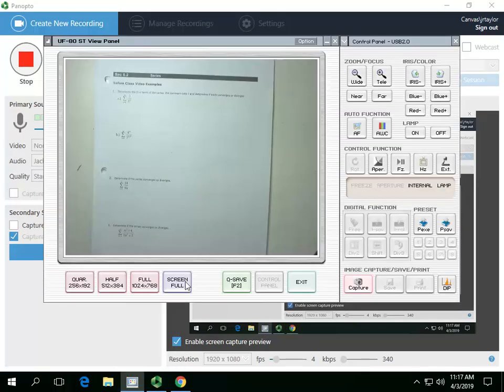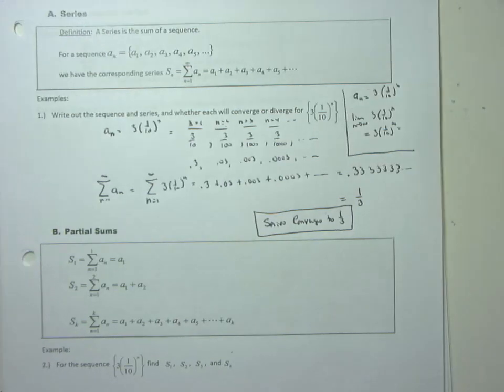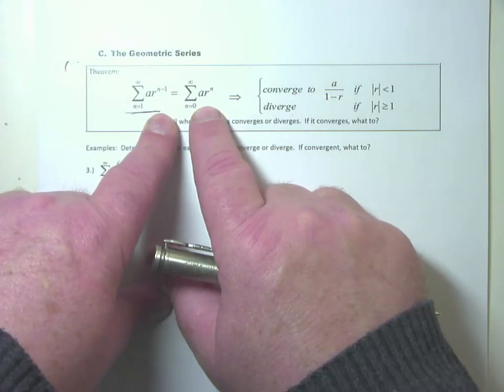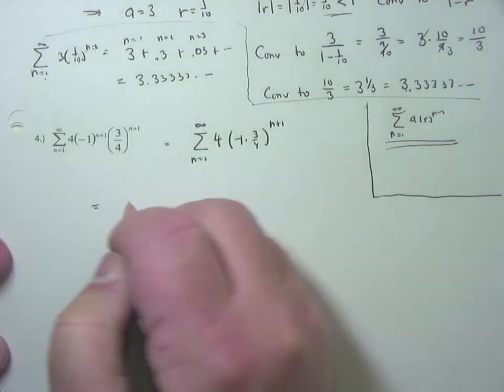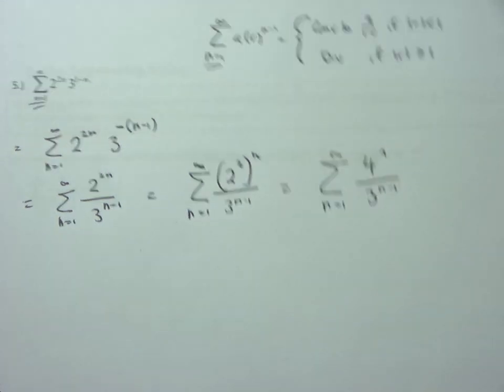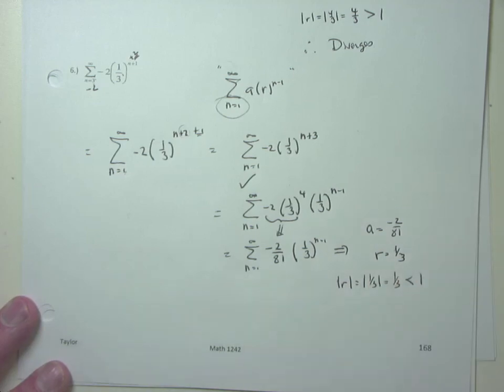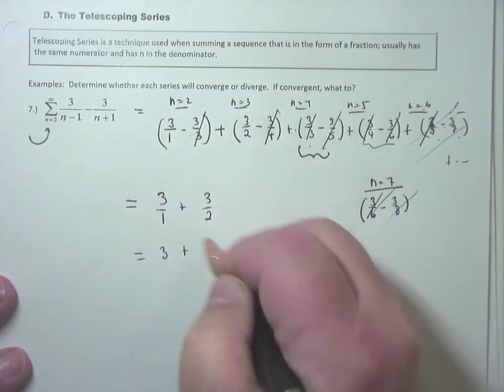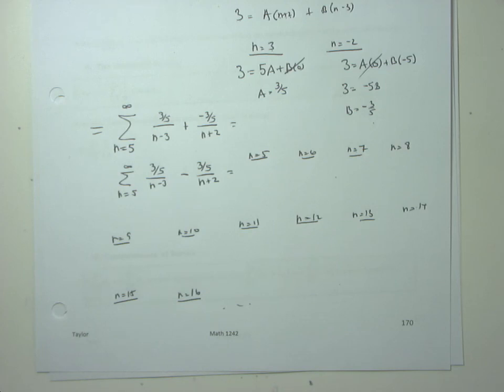32 Math 1242 Sec 8 2 Geometric and Telescoping Series